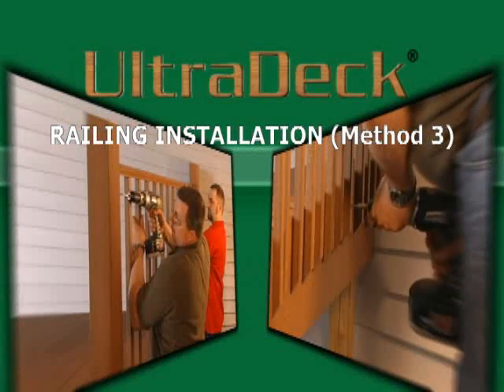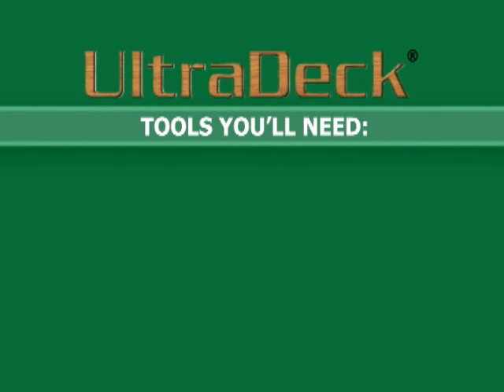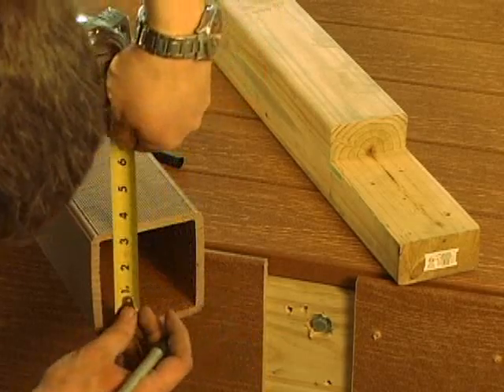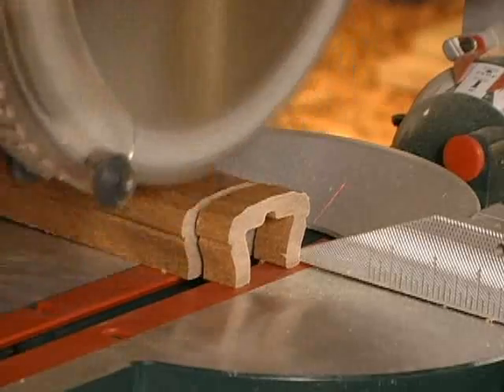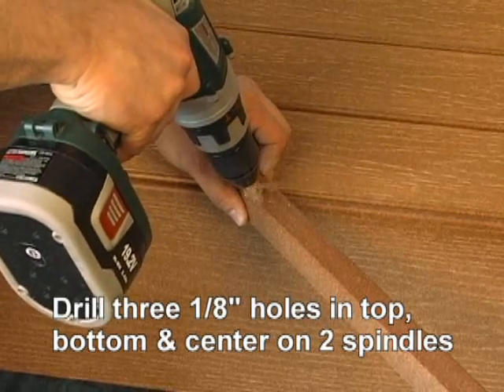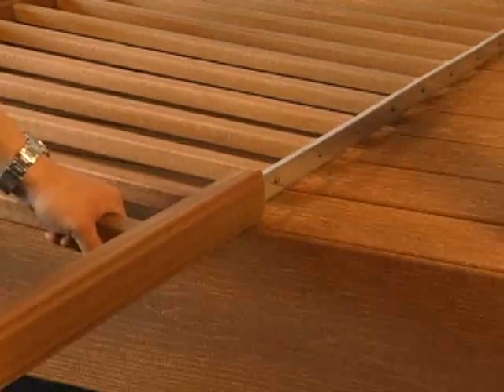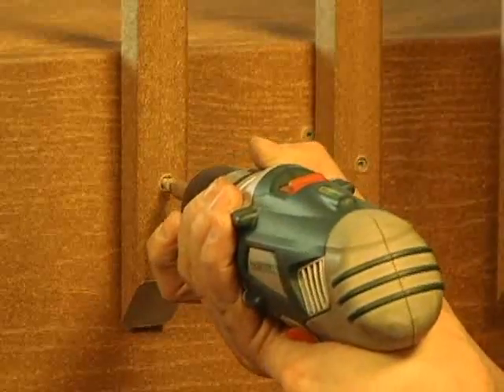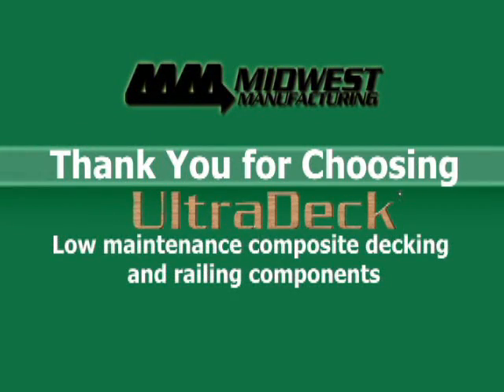UltraDeck Railing Installation Perimeter Joist Method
UltraDeck expert Scott shows you how to assemble the UltraDeck Rustic and Natural composite railing using the Perimeter Joist Method #3 as described in the UltraDeck Product Installation Guide.  for more information on our composite decking products.